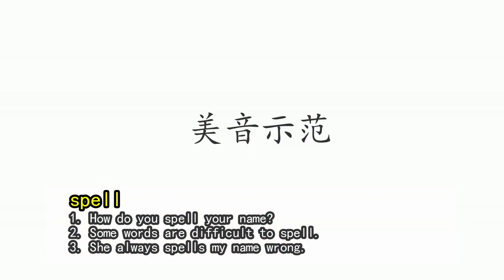英语语音课【spelling不要念成‘丝标凌’】详细纠音练习+英美音读音示范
本视频是回应油管上一个小伙伴的提问：关于单词【spelling】的发音。我也发现大部分中国学生容易把spelling念成【丝标凌】，smelling读成【丝喵凌】今天的视频会详细的帮你纠音😎
【推荐视频】
🔹B站：FanfaniShare
🔹Weibo+Instagram @MiaFanfan
【Music】
1. Little Maps-Eddie